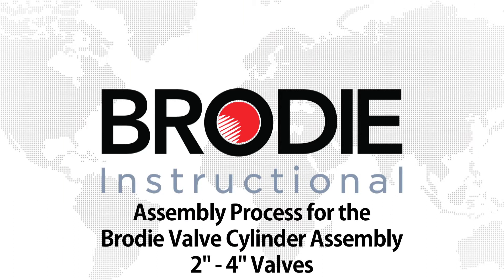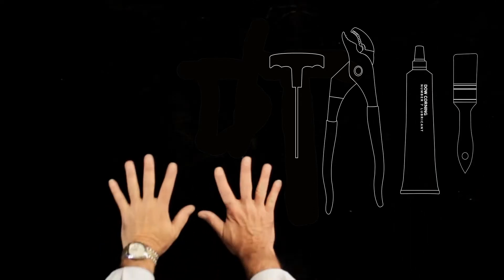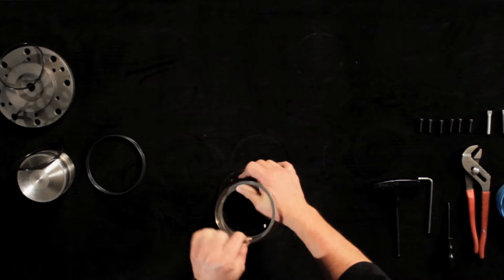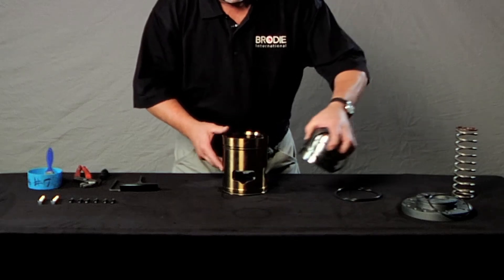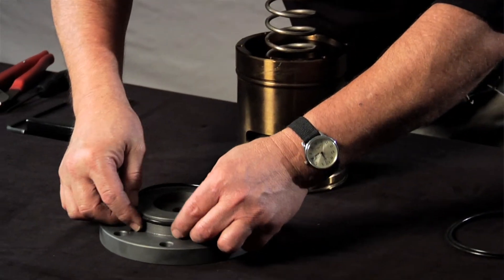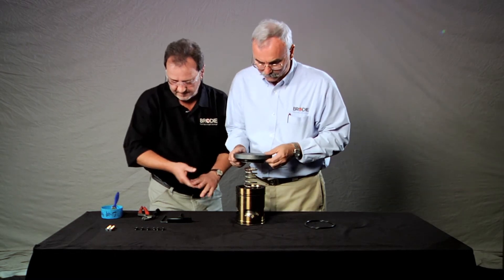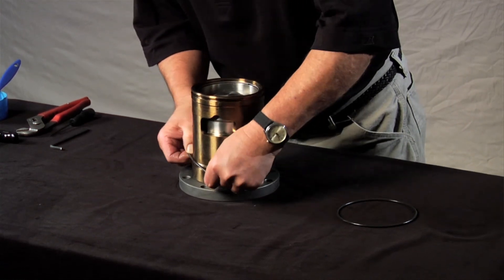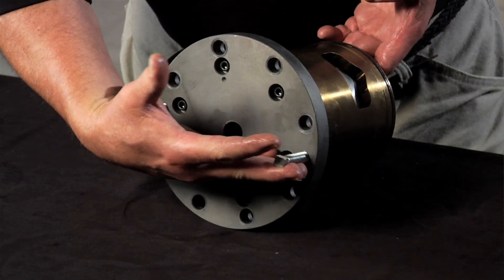Valve Assembly: Brodie International Training Video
Training Video for the assembly of a valve designed and built by meter manufacturing in Statesboro, GA - Brodie International